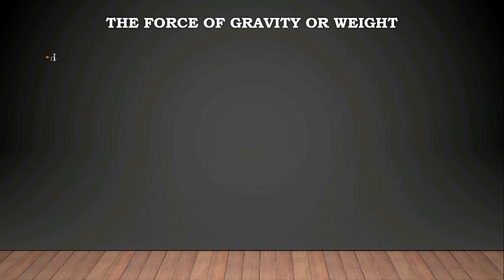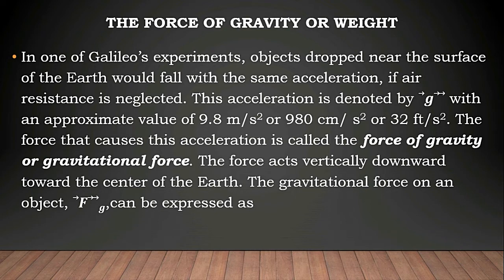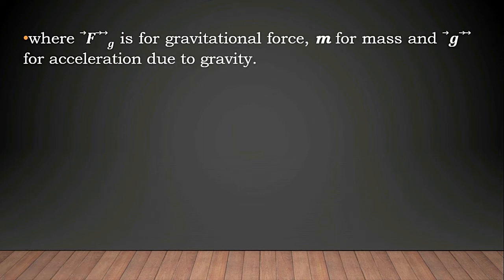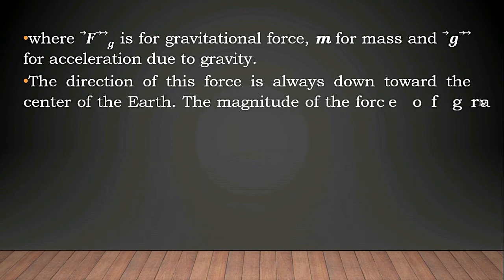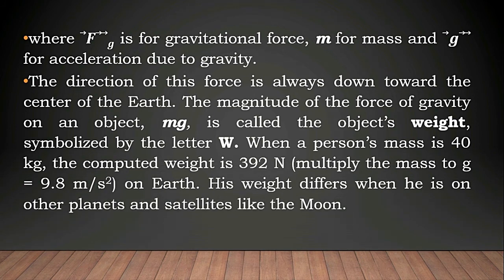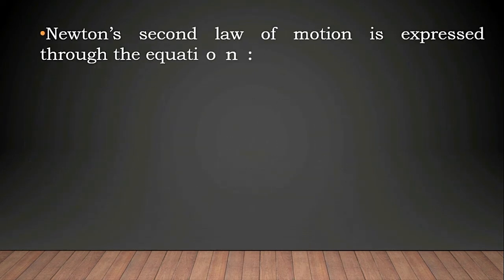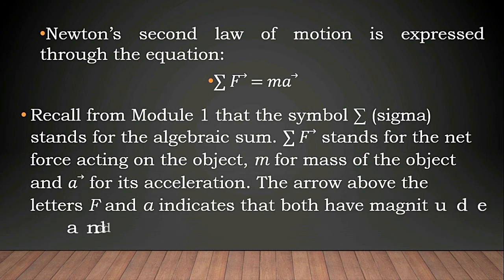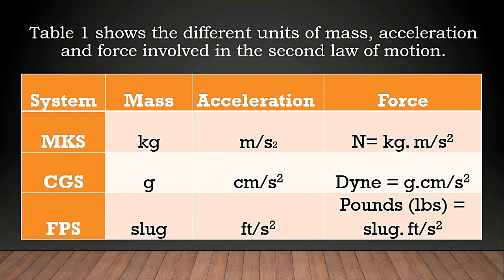Quarter 1 Module 2- Laws of Motion 2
Law of Acceleration (English and Tagalog discussion)